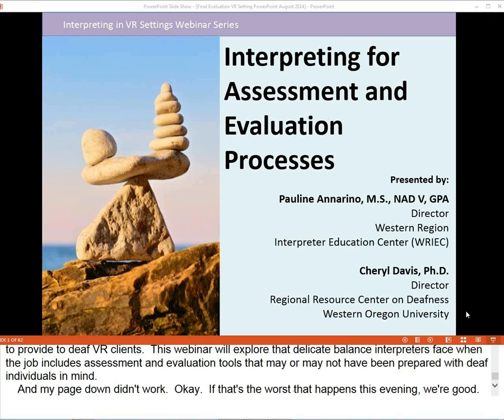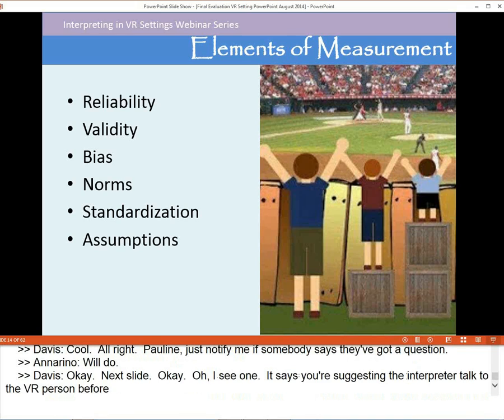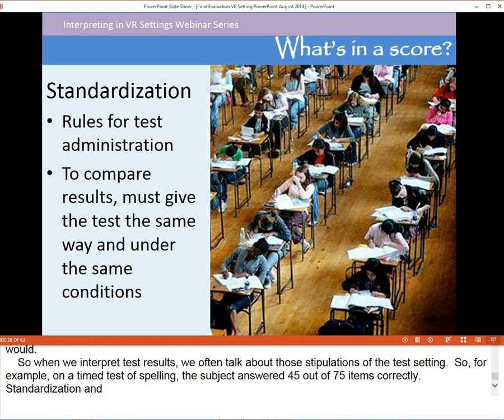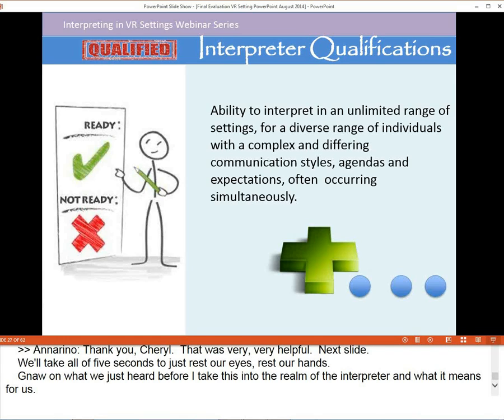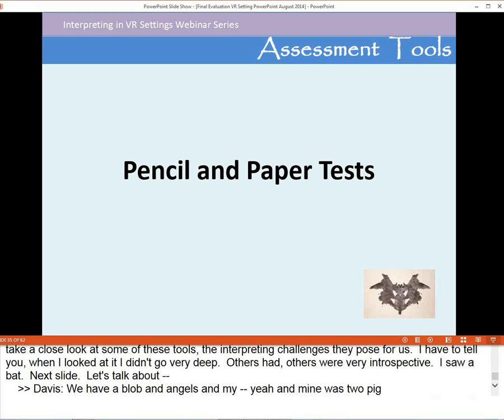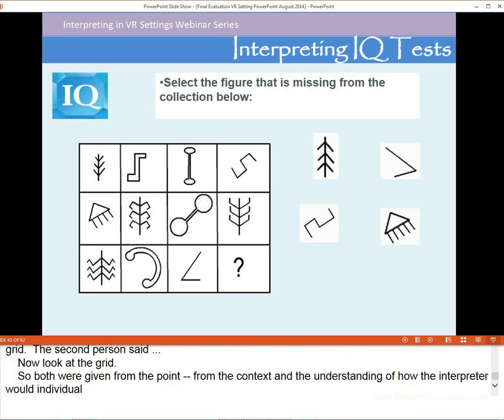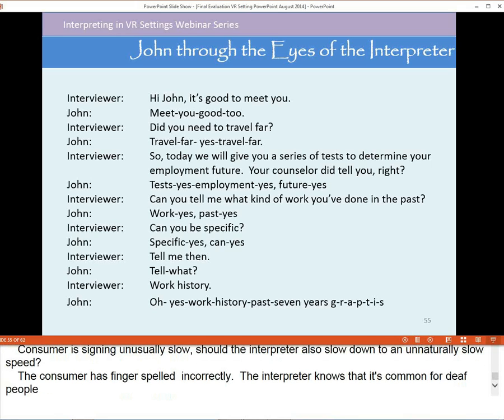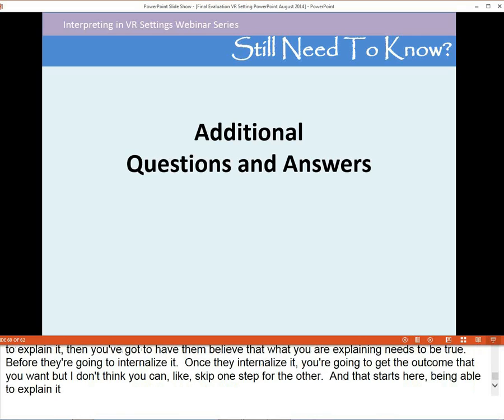Interpreting for Assessment and Evaluation Processes by Pauline Annarino and Cheryl Davis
One of the unique aspects of interpreting in VR settings is the array of assessment and evaluation tools that are administered in determining appropriate services to provide to deaf VR clients.  This webinar will explore the challenges and strategies associated with interpreting assessment and evaluation tools.  Resources for skill development in this area will also be explored.